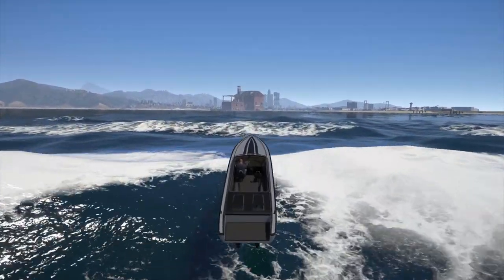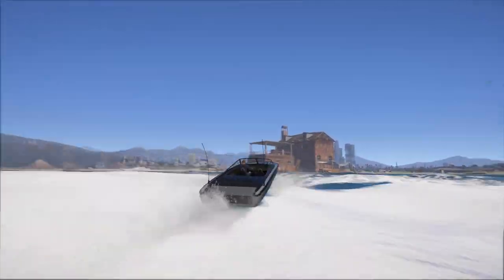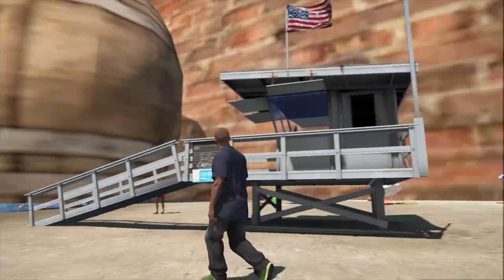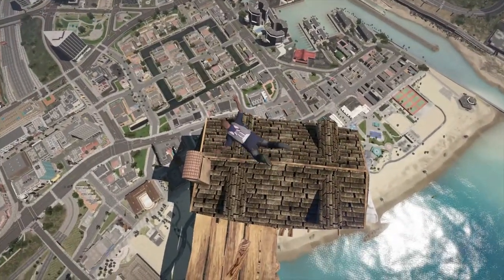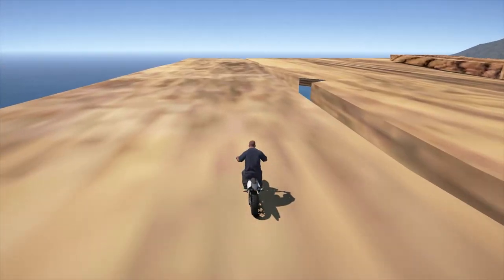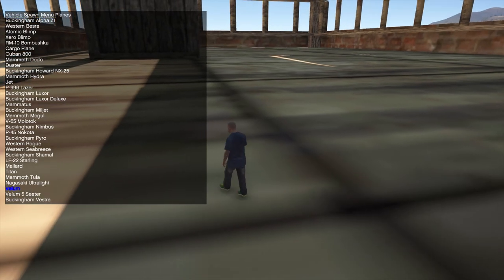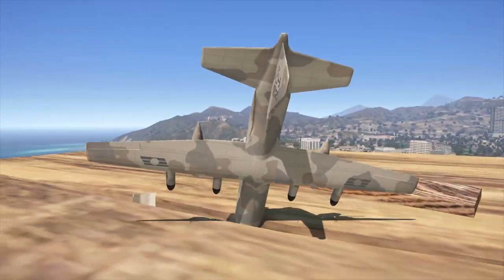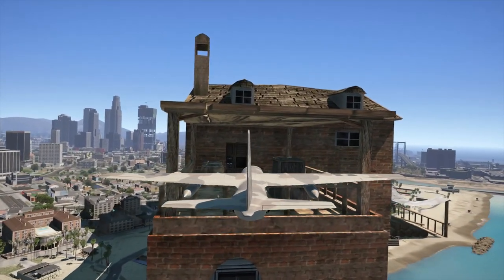GTA 5 | THE BIGGEST HOUSE IN THE WORLD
This is quite a random video but I wanted to making this its quite strange! Let me know what you think gys. Sorry about the lat video I am quite sick and hard to make videos.